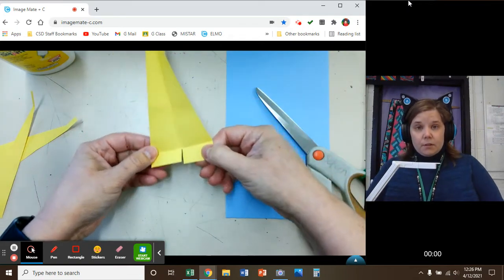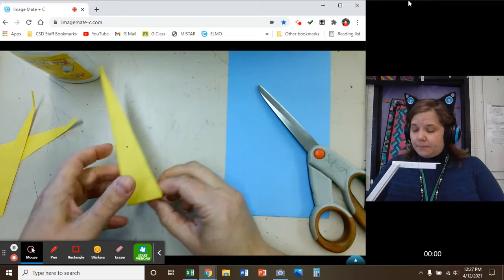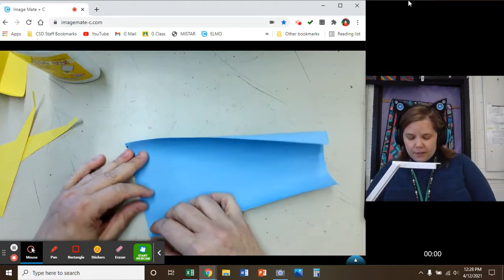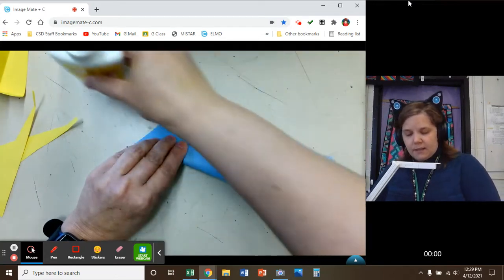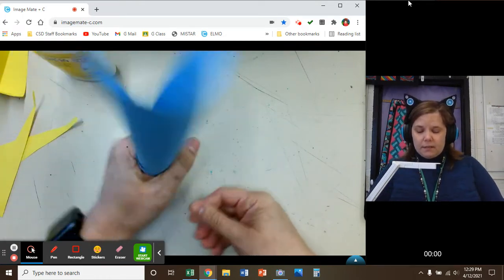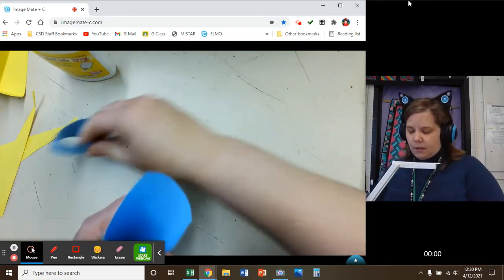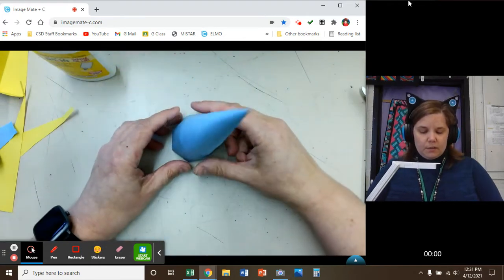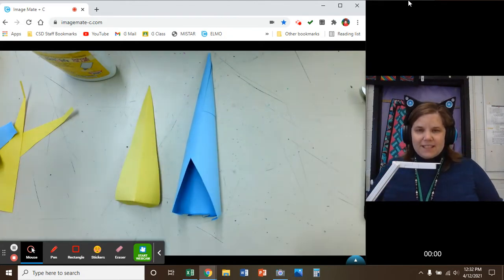Mask Tutorial Horns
Making quick paper horns to use when building a paper mask.